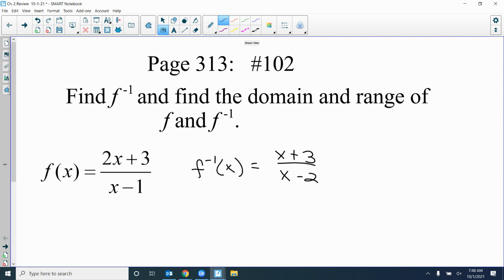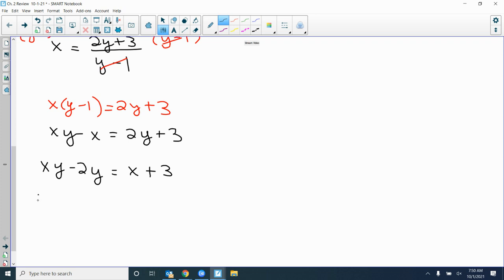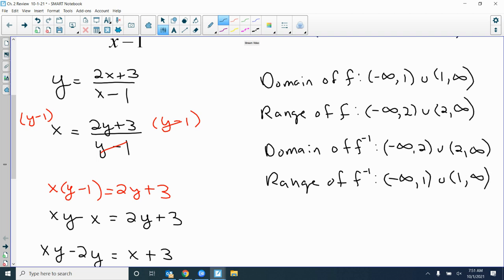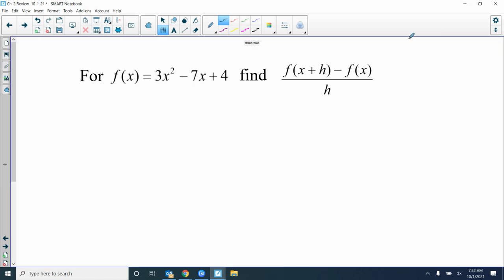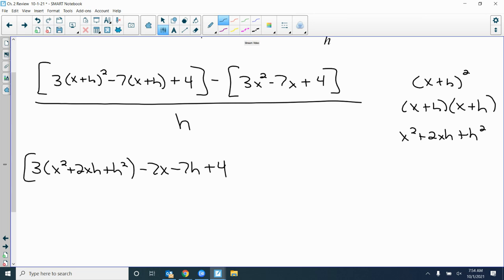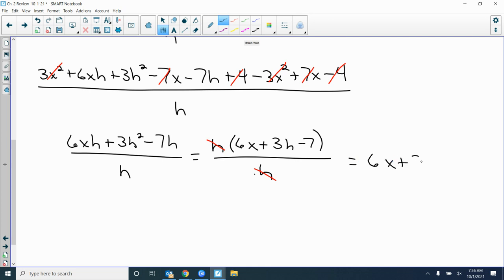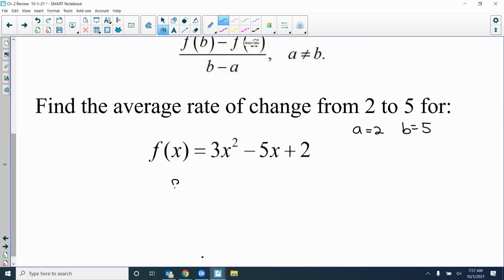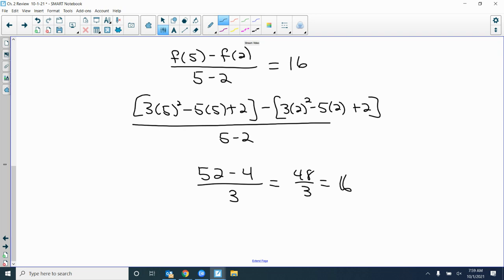Ch. 2 Review: Oct. 1, 2021